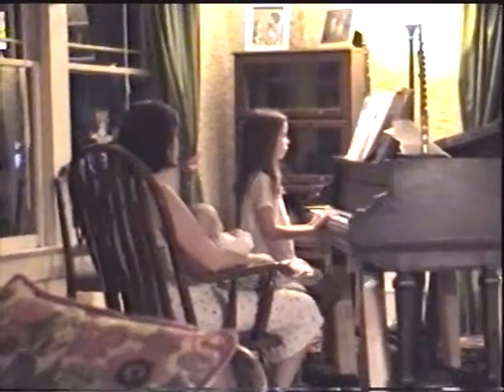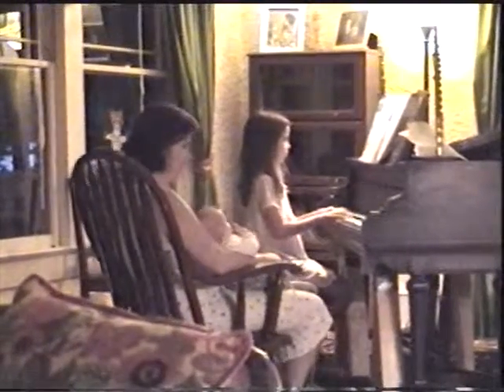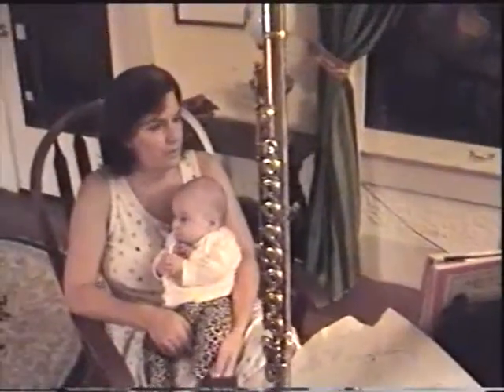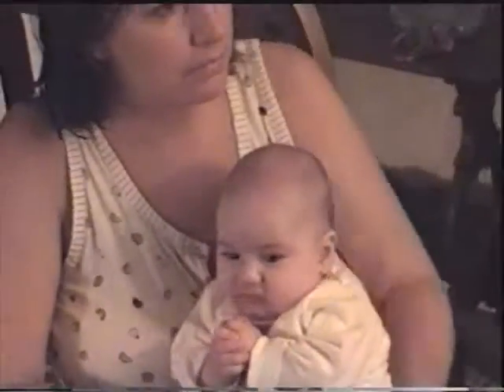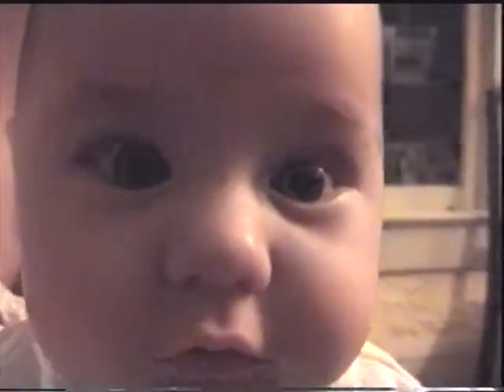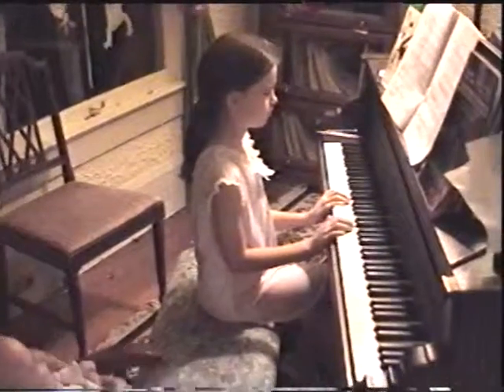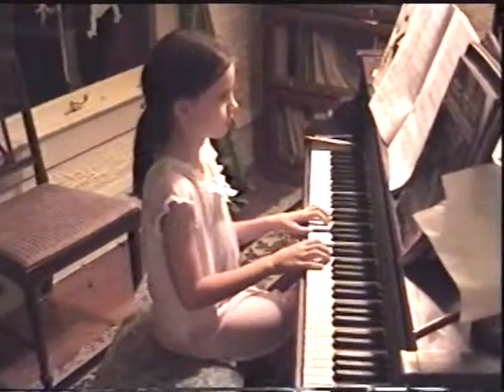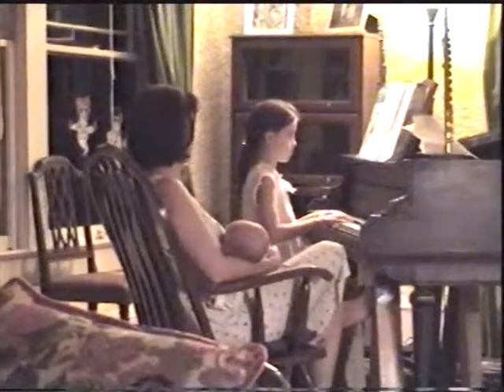Lela and Lily Playing Piano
May 99-Oct 00